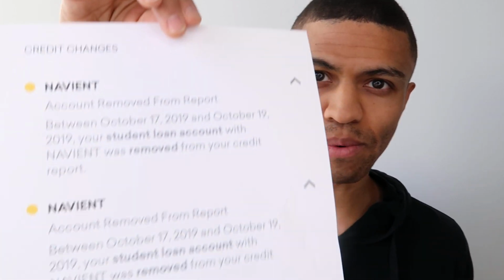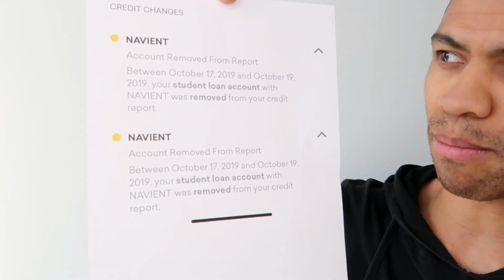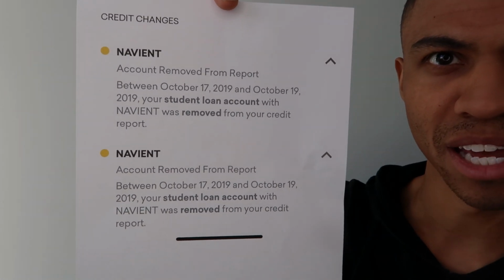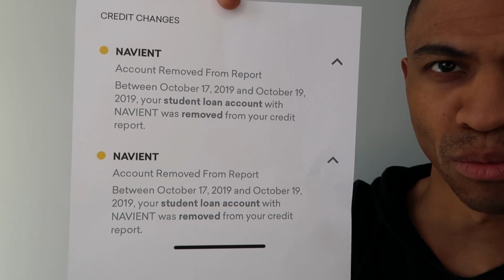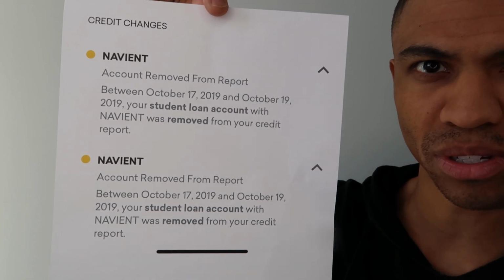STUDENT LOANS REMOVED || 609 CREDIT REPAIR REVIEW || BRANDON WEAVER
where we have credit repair letters that work and help you dispute items on your credit report!

PAPERBACK of The Easy Section 609 Credit Repair Secret: Remove All Negative Accounts In 30 Days Using A Federal Law Loophole :

A lot of the questions you have can all be answered in this frequently asked questions area, so be sure to give it a read first.

If you buy $100 worth of bitcoin you and I both get $10 in FREE bitcoin with this

If you love this channel, my thumbnails and the fact that I post so many videos, send some love to Jera Sky, she's in charge of my youtube and makes it all happen:

credit repair,fix credit,credit improvement,credit loophole,609 credit repair,brandon weaver,credit,excellent credit,loan,buy a house,fico,how do i fix my credit fast,raise credit score,credit repair services,how to remove student loans,how to build credit fast,boost credit 200 points,how to remove collections,how to remove charge offs,how to remove all negative items,don't buy a house,how to remove hard inquiries,student loans,college loans